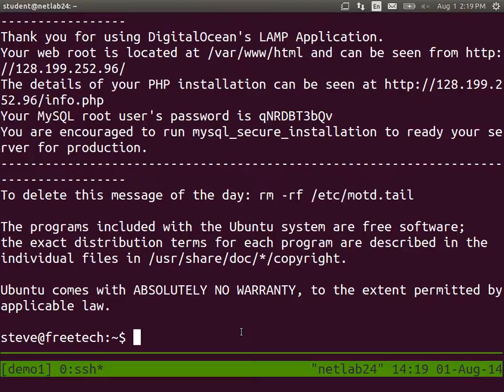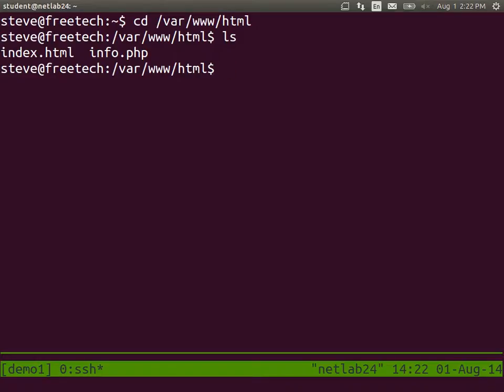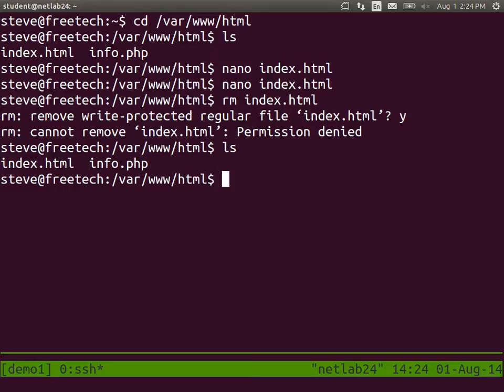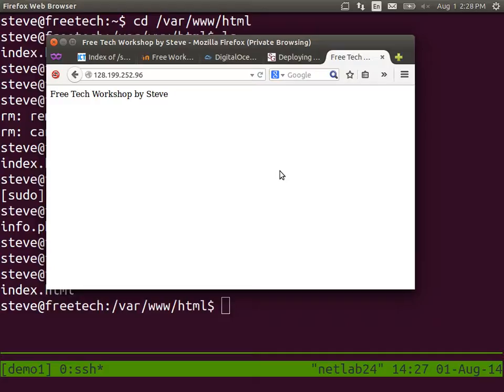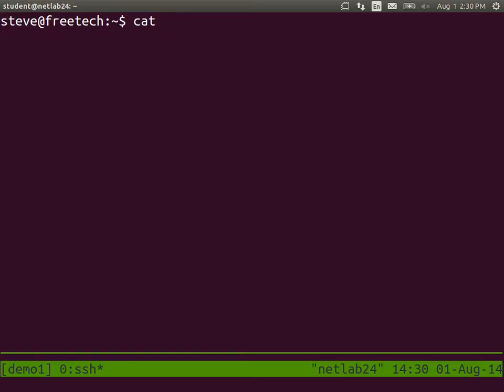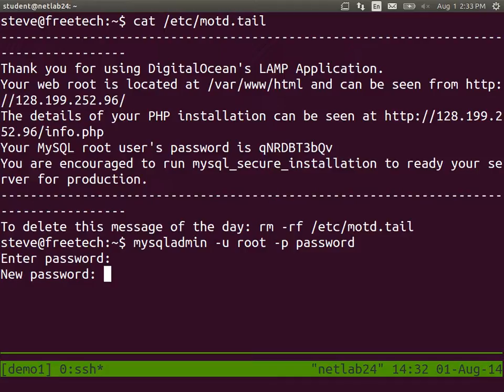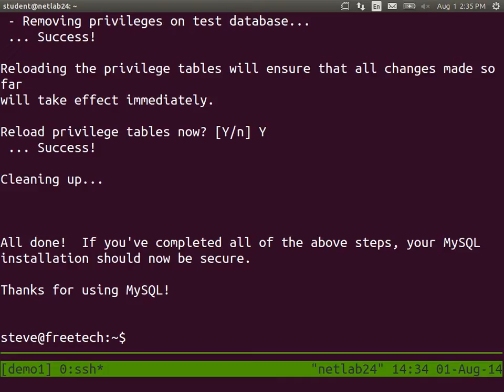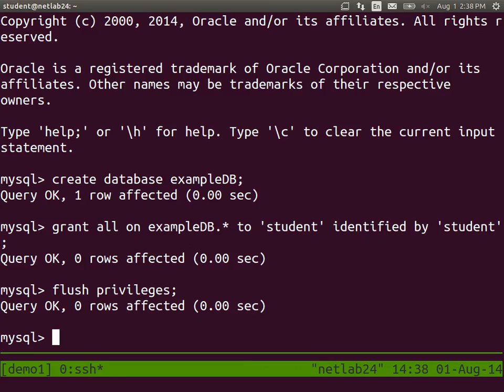Deploy a Linux Server - Apache Web Server and MySQL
Part 3 of a Free Technology Workshop on Deploying a Linux Server. Setup Apache web server and MySQL database server. Given by Steven Gordon at Sirindhorn International Institute of Technology, Thammasat University.